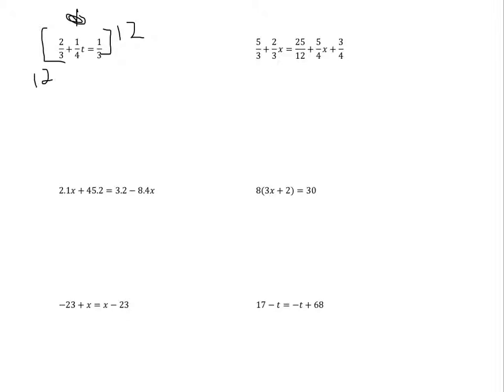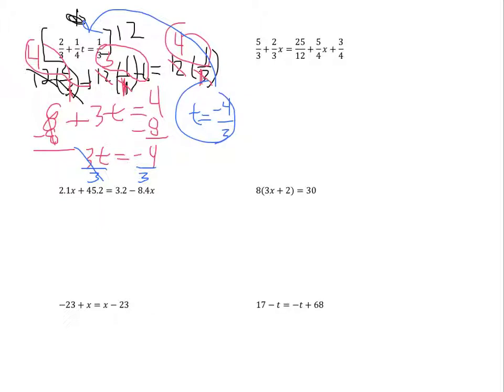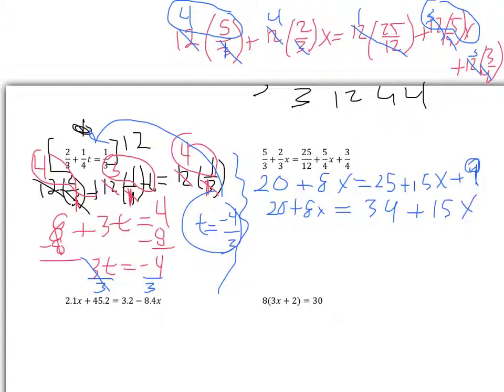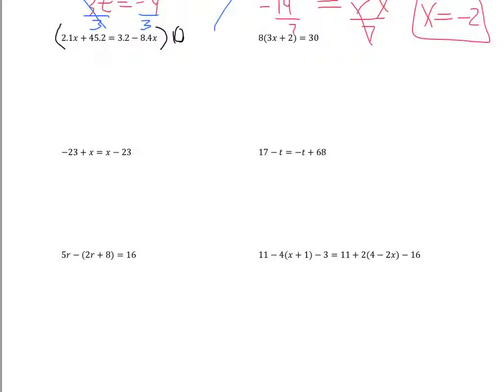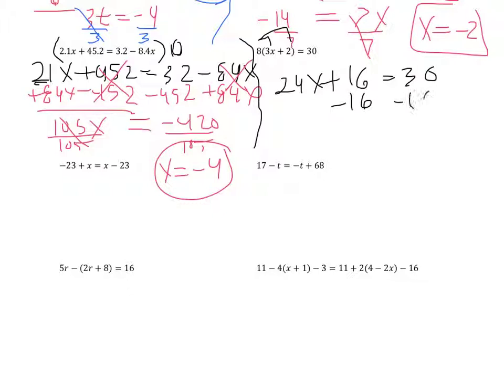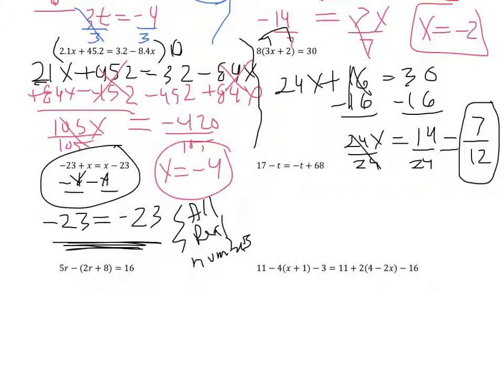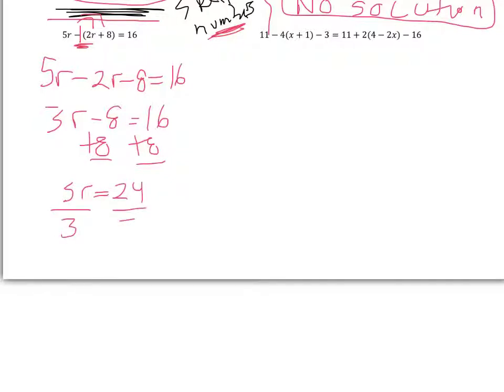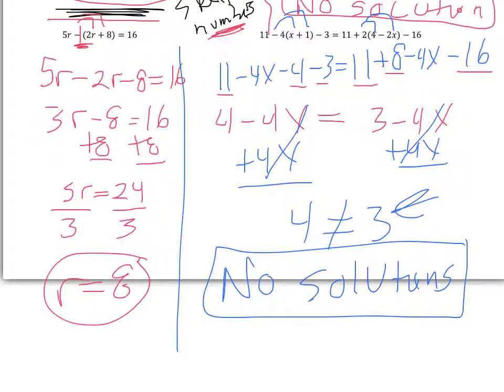2.3 Using Principles Together pt. 2